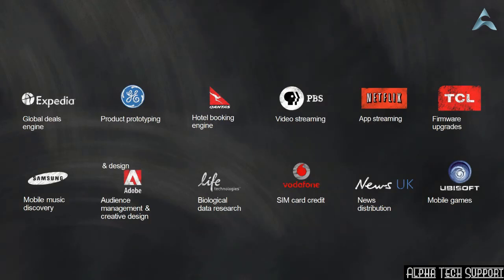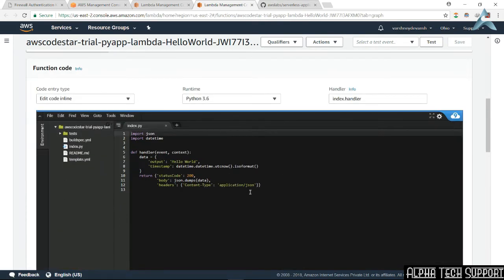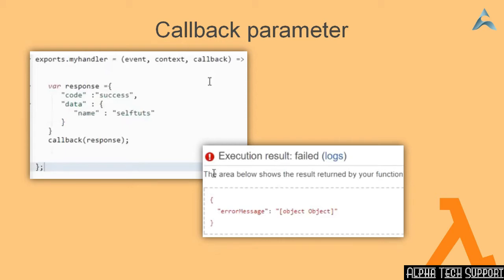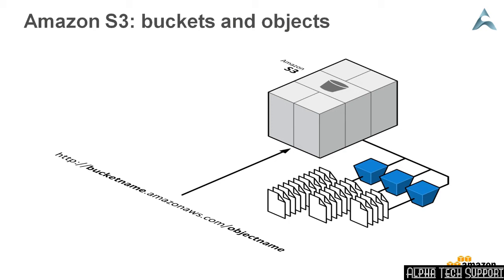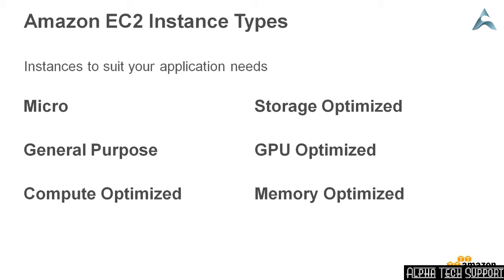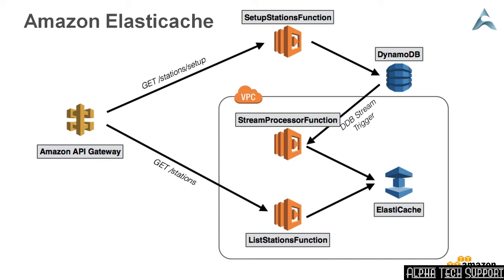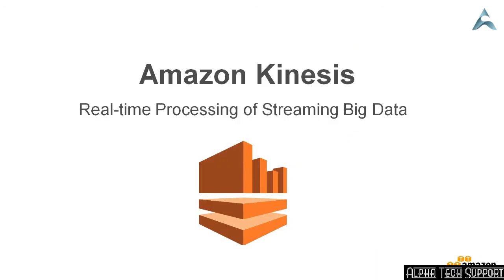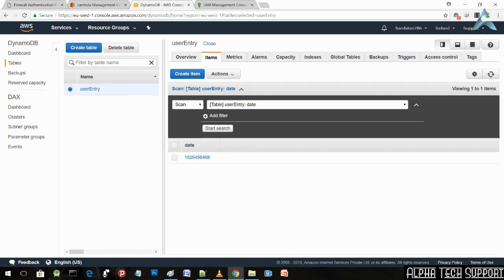Learn Serverless Computing with AWS LAMBDA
Bitcoin: 1FpB2kVpy2cxnK83dN1QWBMoc5uvSfqLqU

In this what is aws lambda tutorial for beginners video you will learn the basics of aws lambda, its architecture and a use case. You will also see benefits & limitations of aws lambda and also work with detailed hands on demo on aws lambda.

📝Following topics are covered in this amazon lambda training:
01 Introduction to AWS
02 Introduction to AWS Lambda Serverless Computing  FaaS
03 Understanding Lambda functions
04 Command Line Interface
05 Exploring AWS Storage services
06 Exploring AWS Compute Services
07 Exploring AWS Database Services
08 Exploring AWS Analytics Services
09 Project-1 Lambda function with API Gateway
10 Project-2 Lambda function with DynamoDB

Why should you watch this Amazon web services tutorial?
You can learn AWS much faster than any other cloud services and this tutorial helps you do just that. AWS is a platform which helps businesses scale and grow by offering secure cloud services like compute power, content delivery, database storage, and other functionality. We are offering the top AWS services demo tutorial and that can be watched by anybody to gain knowledge in AWS. Our AWS tutorial has been created with extensive inputs from the industry so that you can learn AWS and build secure cloud services with Amazon.

Who should watch this AWS tutorial?
If you want to learn AWS to become AWS certified solution architect & programmers looking to build SaaS, PaaS and IaaS applications then this AWS services demo tutorial is for you. The AWS tutorial is your first step to learn AWS. We are covering every aspects of AWS services required to master AWS course in this AWS tutorial. Since this AWS tutorial can be taken by anybody, so if you are a Network and Systems administrators or Graduates and professionals looking to upgrade the skills to cloud technologies then you can also watch this AWS services demo tutorial to take your skills to the next level.

There are various upcoming companies who have leveraged AWS cloud solutions for their growth. AWS was the first company which started to provide cloud solutions on a large scale. It has consistently grown and developed itself to be at the top today. It is ranked as the foremost cloud provider by Gartner in terms of completeness of vision and ability to execute. The AWS services demo tutorial is easy to understand, has real world AWS examples and thus makes you understand why AWS is so important and why you should go for an AWS career.

If you want to fast-track your career then you should strongly consider AWS. Today cloud computing is no longer optional but critical to the success of some of the biggest enterprises on earth. The AWS course is completely oriented towards the practical applications and hence gives you a clear advantage. There is a huge demand for AWS certified professional. The salaries for AWS professional are very good. Hence this tutorial is your stepping stone to a successful career!